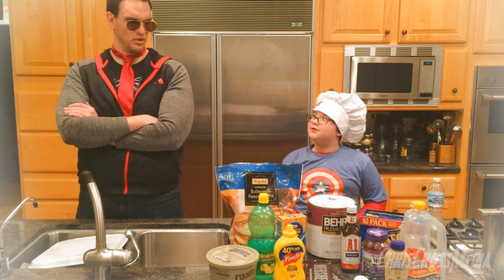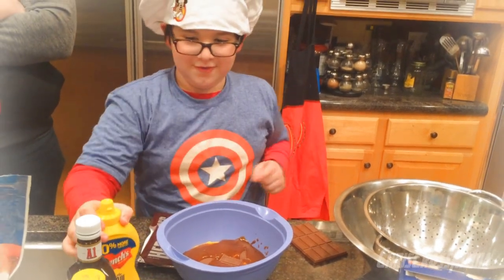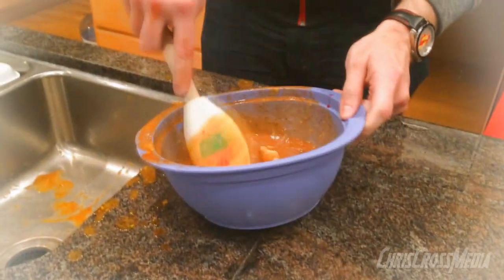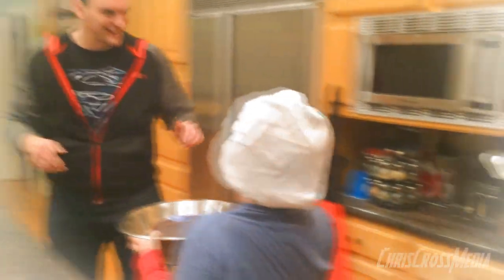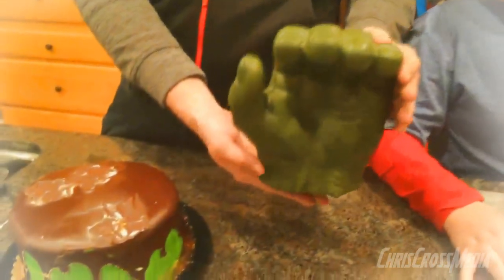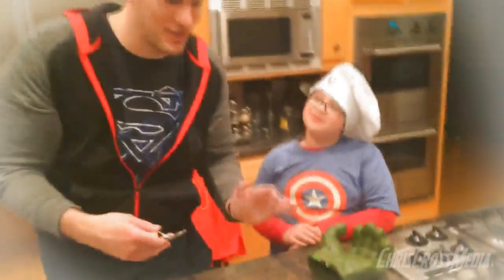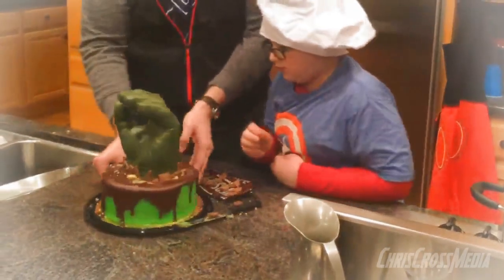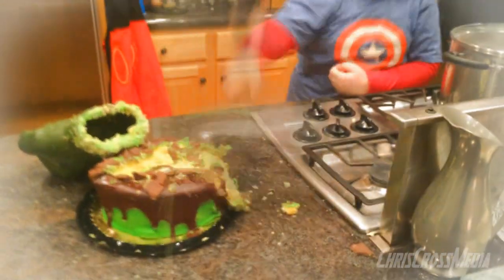AVENGERS AGE OF ULTRON HULK CHOCOLATE CAKE - ChrisCross COOKING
On today's episode of ChrisCross COOKING, Joe and Dano made a chocolate layered HULK CAKE in celebration of AVENGERS AGE OF ULTRON! What should we ChrisCross Cook next?!

INGREDIENTS:
* (1) Egg
* (1 1/2) Cup of A1
* (1) Bottle of Mustard
* (1) Jar of Jelly
* (2/3) Cup Lemon Juice
* (1) Can of Green Paint
* (1) of Popcorn - Homestyle
* (1) bar of Milk Chocolate

* Hulk Hand